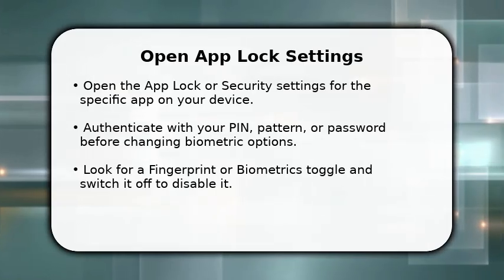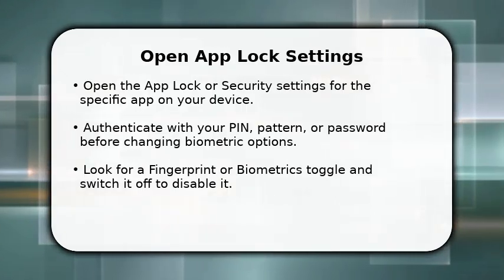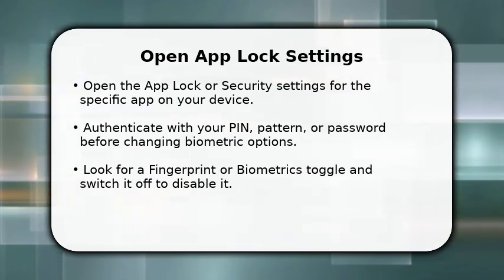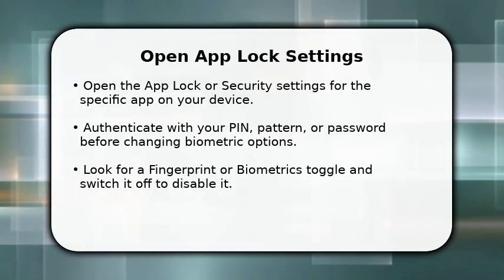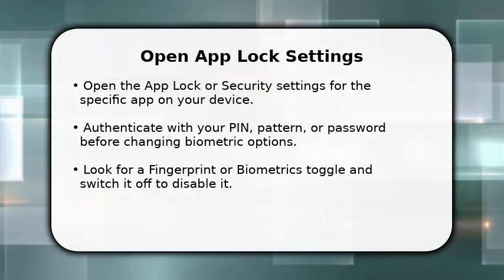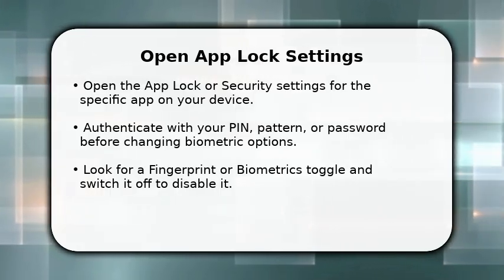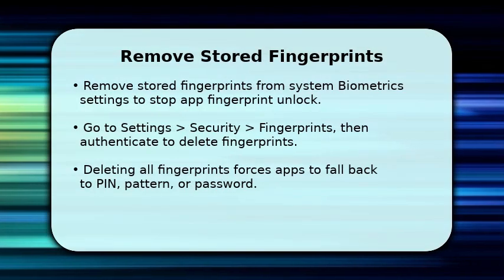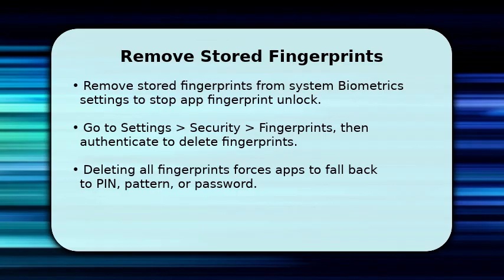How to Remove Fingerprint from App Lock (updated)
How to Remove Fingerprint from App Lock (updated) | 🔒 Surfshark VPN Deal — Stay private and secure. $1.99/mo + 3 Months Free ▸

Discover effective methods to remove fingerprint from your app lock screen. This video guides you through various techniques, including using specialized cleaning tools and software applications designed for this purpose.

remove fingerprint, app lock removal, clean fingerprint residue, fingerprint smudge fixer, smartphone maintenance